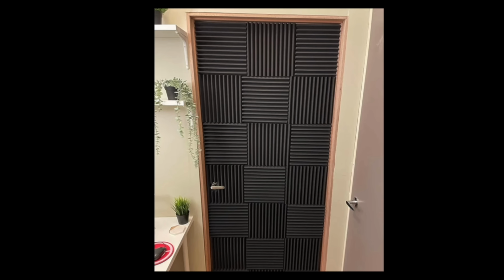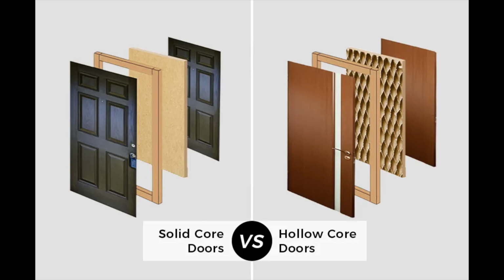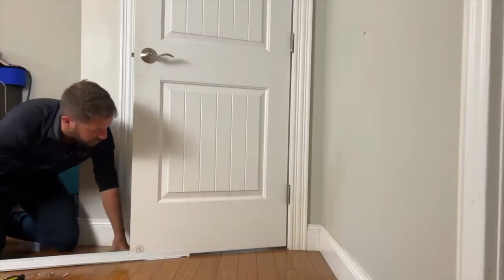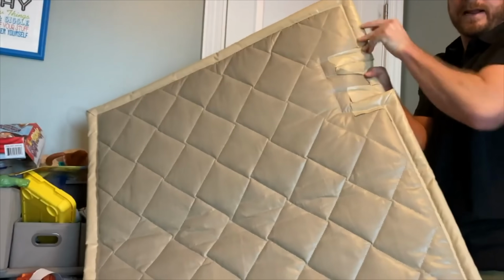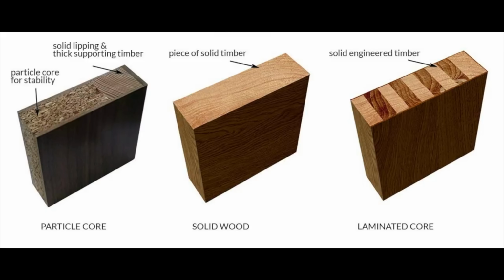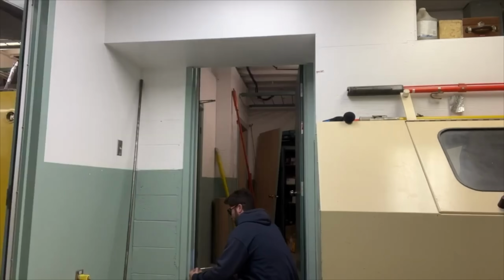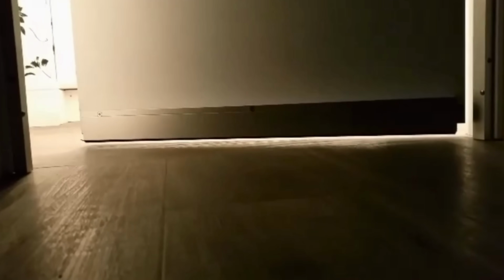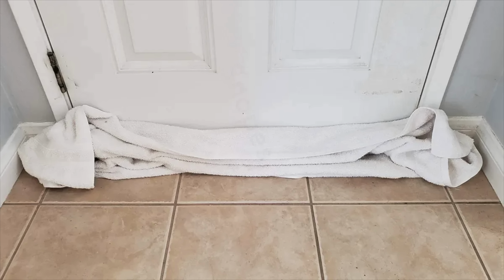How to Soundproof ANY Door (Budget DIY to Pro - 2025 Edition)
In this video, I will show you how to effectively soundproof a door for budget diy friendly ways to soundproofing a door for $20 or less. Sealing the gaps and cracks around a door is the first thing you should consider when soundproofing. These two methods can be used whether you're a homeowner or renting. Then the real soundproofing begins! Watch every way I soundproof any door in 2025!

Links to the products I talk about in this video from Amazon. Thank you!

3. Metal & Rubber Door Sweep
4. Thick curtain room divider
8. Sound absorbing door panel
9. Solid Core Door Options